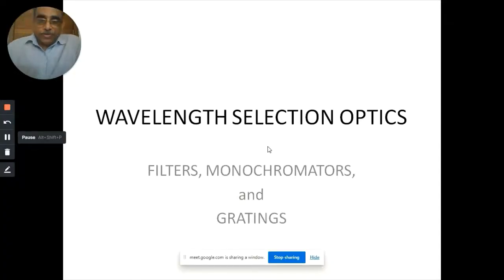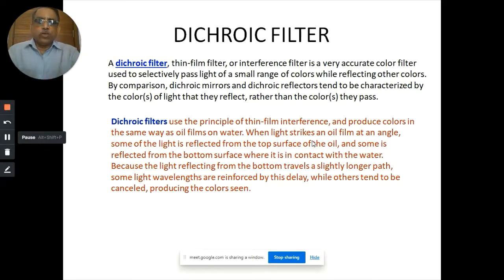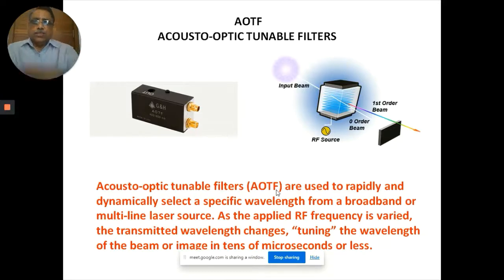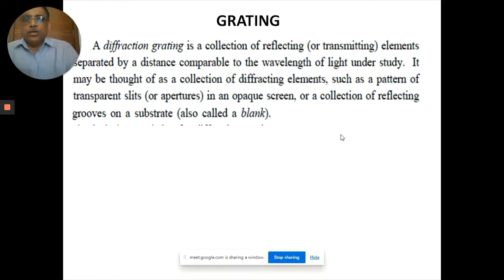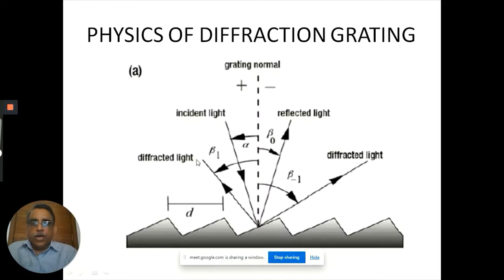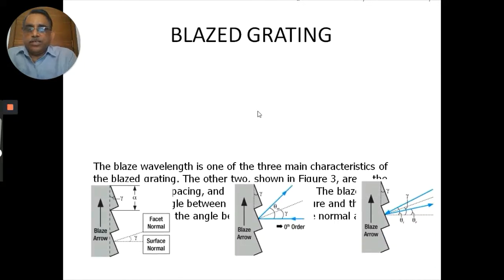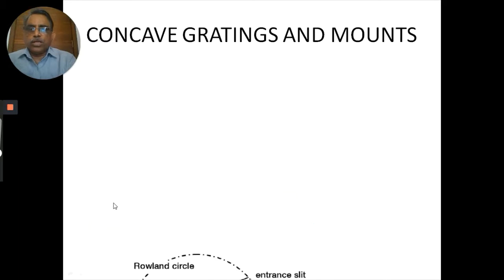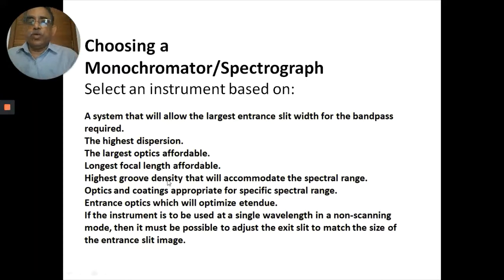FLUORESCENCE SPECTROSCOPY-4: Wavelength Selection Devices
Types of filters,- Glass filters, cut-off filters, bandpass filters. Dichroic filters and AOTF. Monochromators- Gratings and resolution of gratings and spectral resolution.